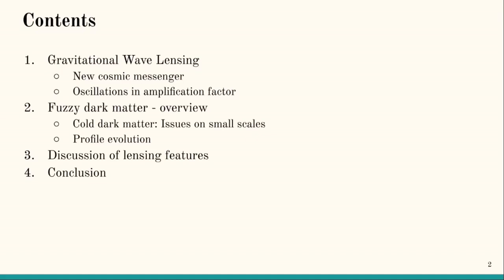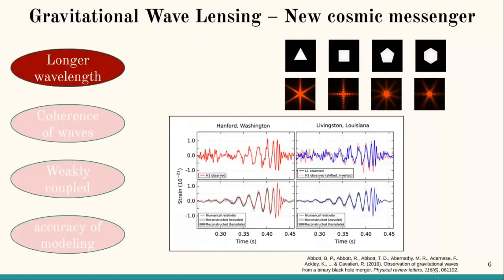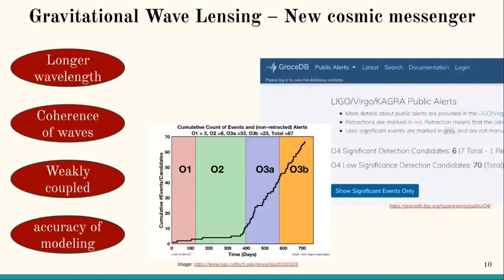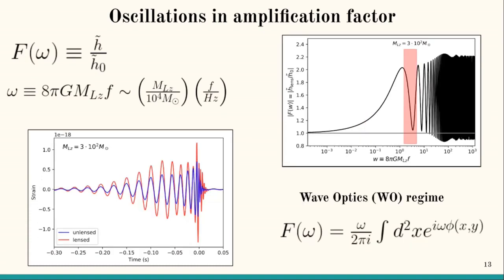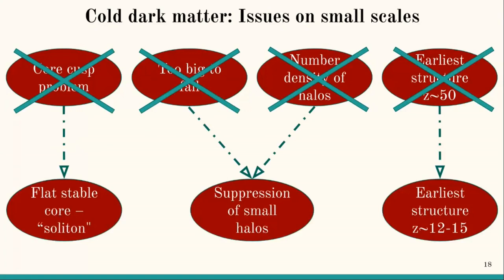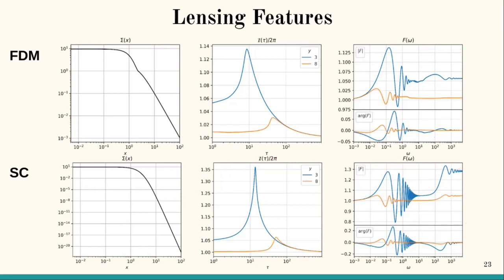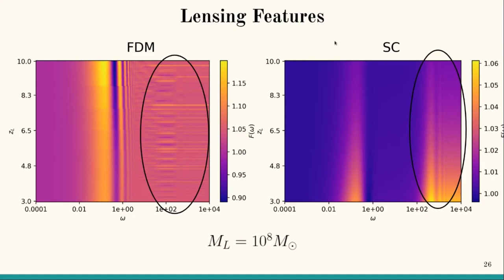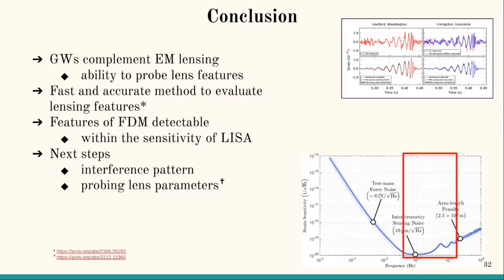Shashwat Singh | Probing Fuzzy Dark Matter with Lensed Gravitational Waves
Talk title: Probing Fuzzy Dark Matter with Lensed Gravitational Waves
Speaker: Shashwat Singh

Talk abstract:
Gravitational waves (GWs) undergo lensing similar to electromagnetic (EM) waves on encountering massive objects in their path, e.g. a galaxy or a dark matter halo. Because GWs are coherent and have very low frequencies, wave optics phenomena such as diffraction might become detectable. In this work, we aim to explore the lensing effects on GWs due to dark matter (DM) haloes modeled as fuzzy dark matter (FDM), an alternative to cold dark matter (CDM), resolving some of the sub-galactic issues that CDM fails. In FDM, the DM particles are composed of very light bosons or axions with masses ranging between m_ϕ ~ 10^{–22} – 10^{–23} eV. Governed by axion physics, it behaves as CDM on large scales, but has a central stable core (soliton) with a characteristic interference pattern. We show that the low-frequency regime, where these FDM features dominate, can be probed through weakly lensed GWs by LISA, an upcoming space-borne GW detector. By detecting and extracting lensed GW signals, we have the potential to shed light on the true nature of dark matter and address specific sub-galactic issues that CDM fails to resolve.